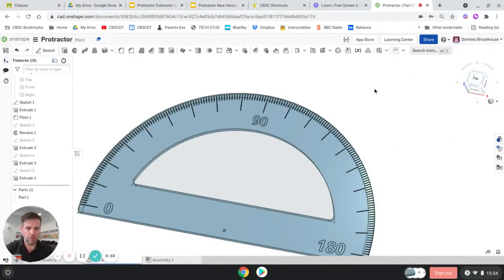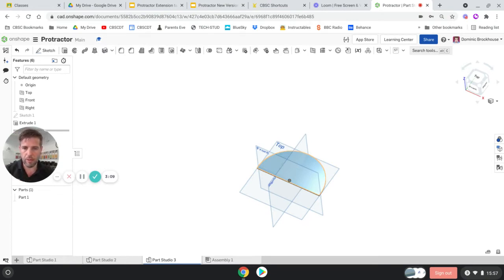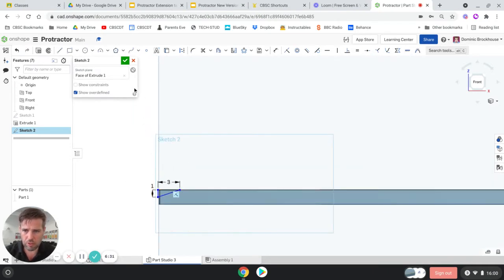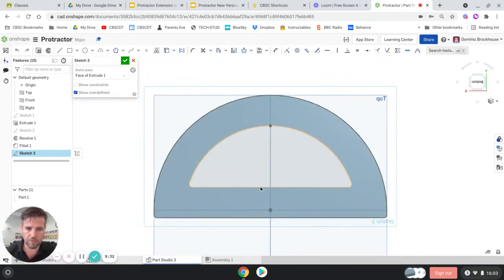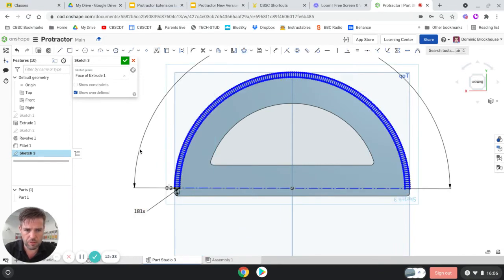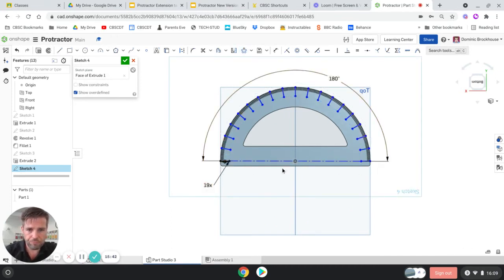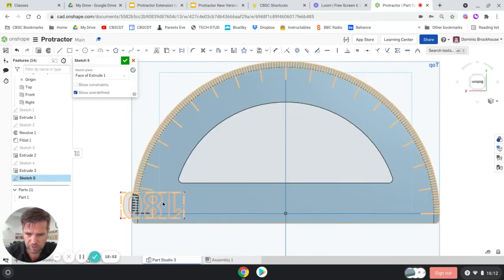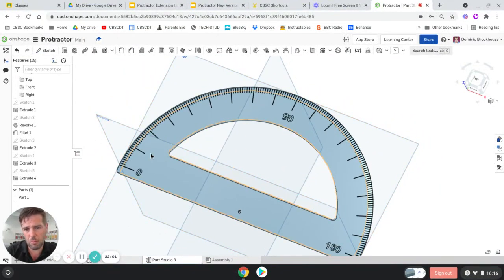Onshape Tutorial Protractor New